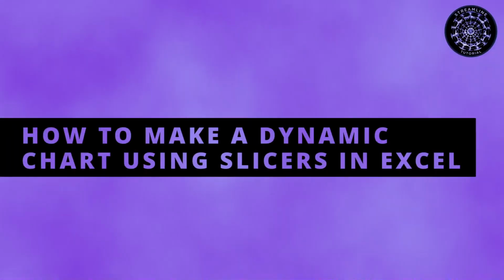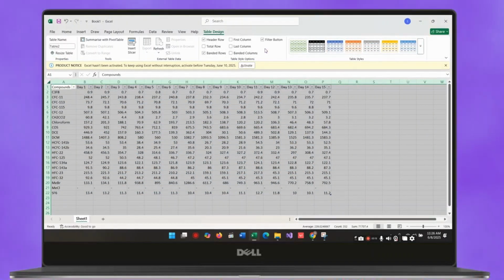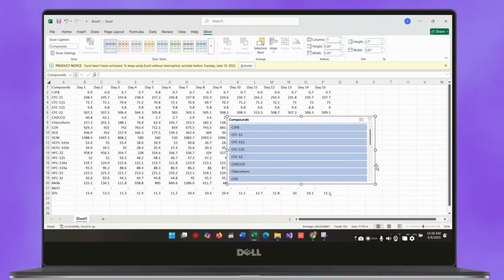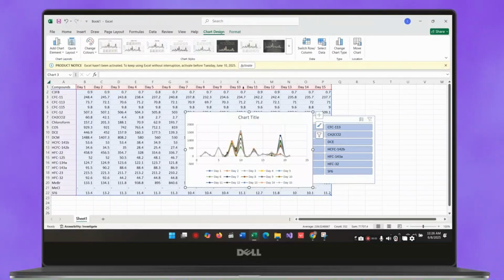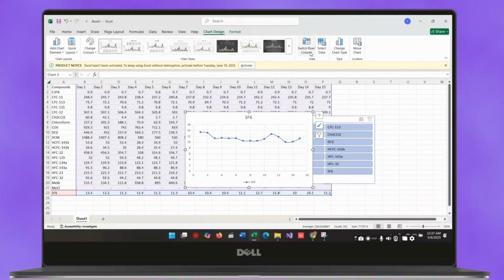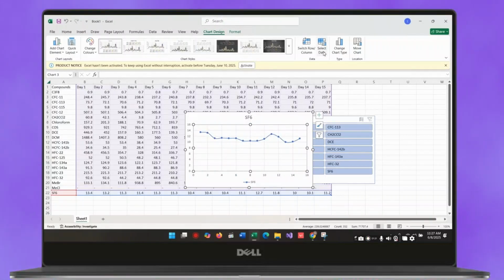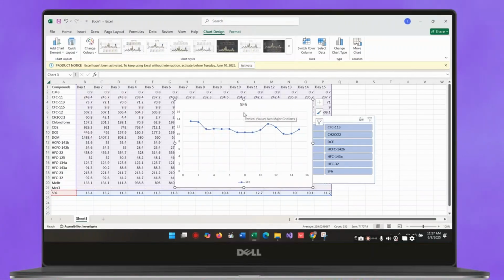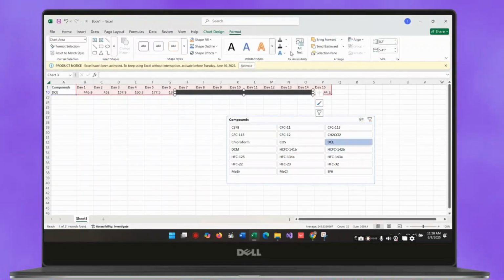HOW TO MAKE A DYNAMIC CHART USING SLICERS IN EXCEL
Welcome to our easy-to-follow tutorial on How to Make a Dynamic Chart Using Slicers in Excel!
If you want to create interactive charts that update automatically based on your slicer selections, this video is perfect for you. We’ll guide you step-by-step on how to add slicers to your Excel data and connect them to your charts to make your data visualization more dynamic and user-friendly. Learn how to filter data dynamically and boost your Excel reporting skills with this powerful feature.

What you’ll learn:

How to insert slicers in Excel

How to link slicers to tables and pivot charts

How to create dynamic charts that respond to slicer selections

Tips to customize slicers for better interactivity

How to improve your Excel dashboards using slicers